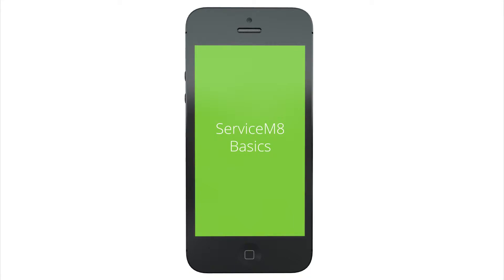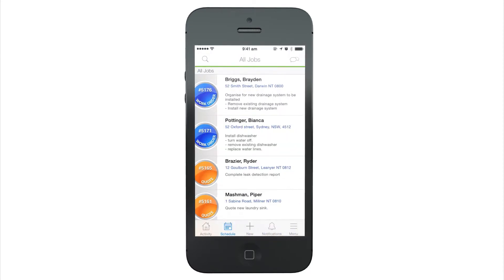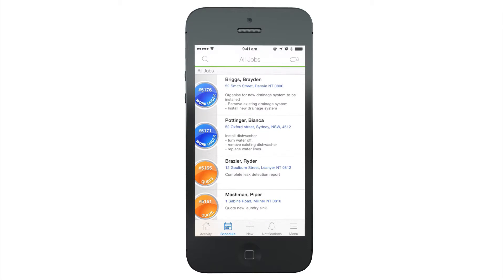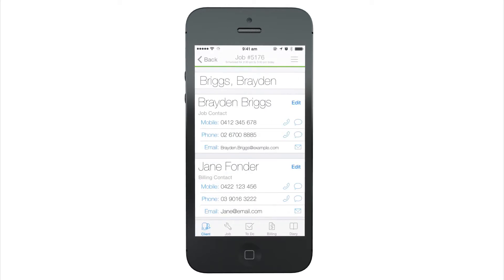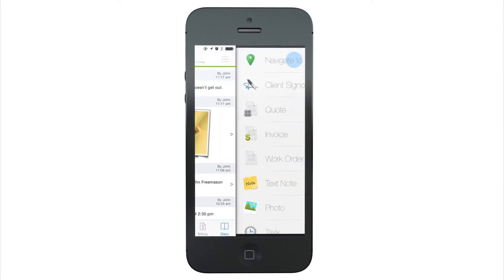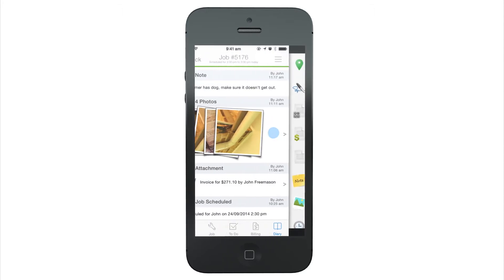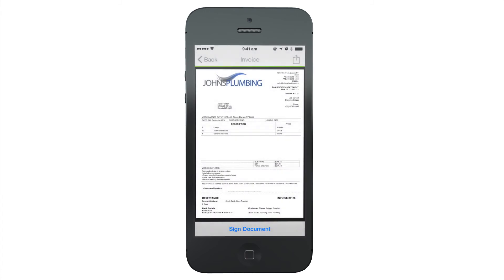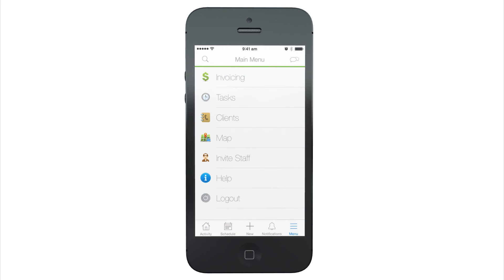ServiceM8 App Basics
This is a quick guide of the basic app concepts to help you get started.